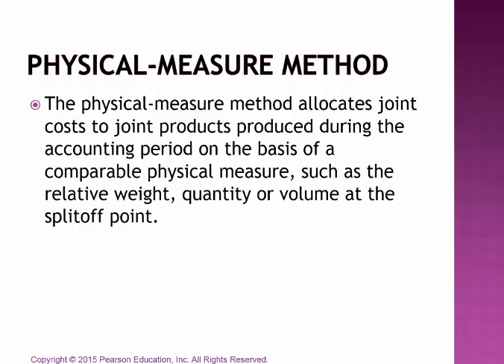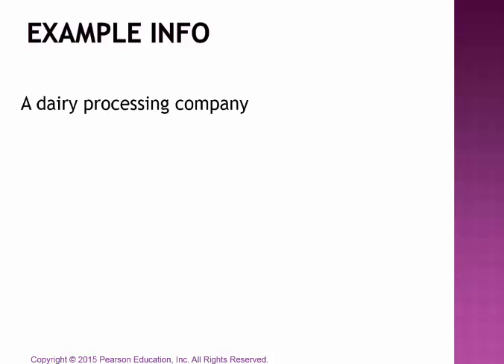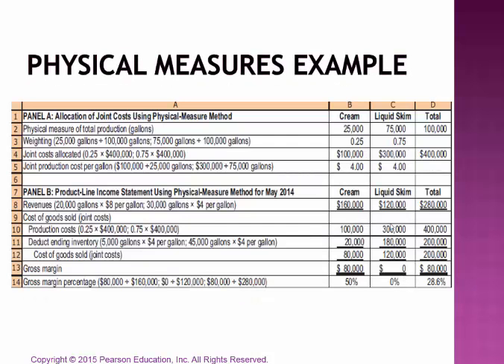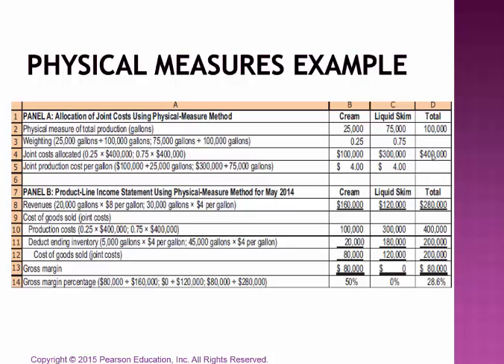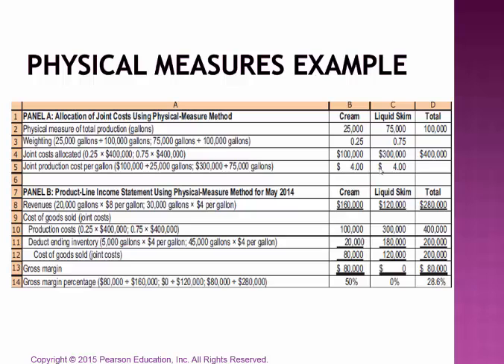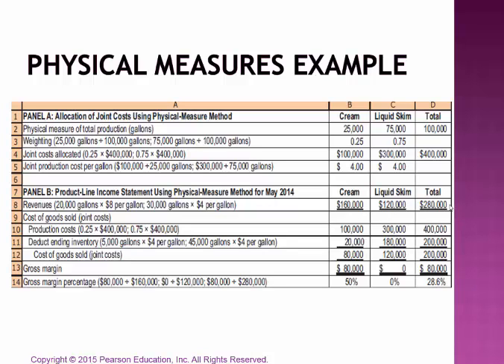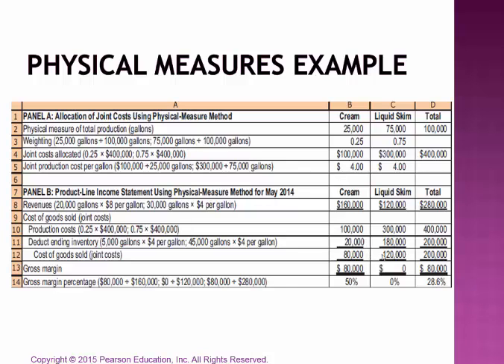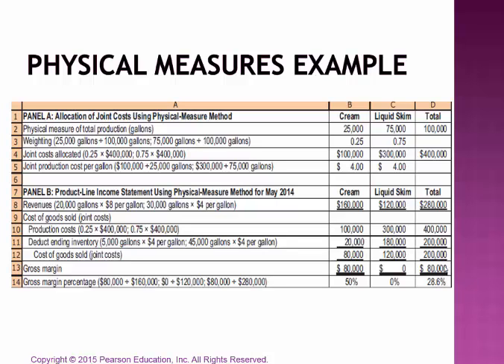ACC4060 CH 16 Sl 16 to 19 Physical Measures method